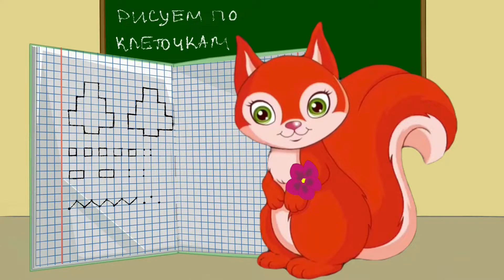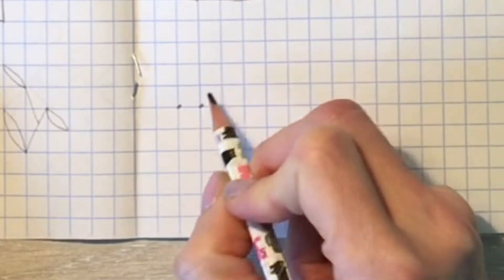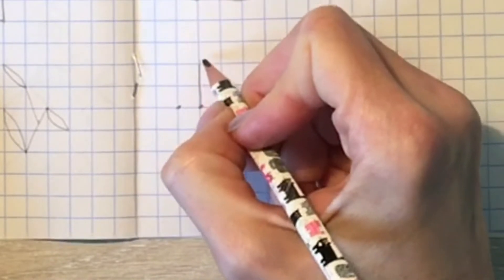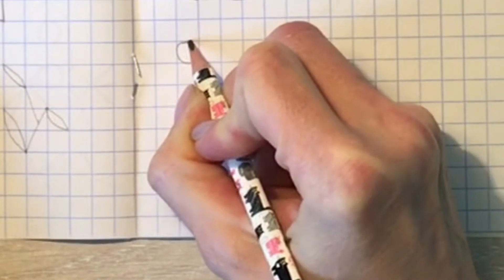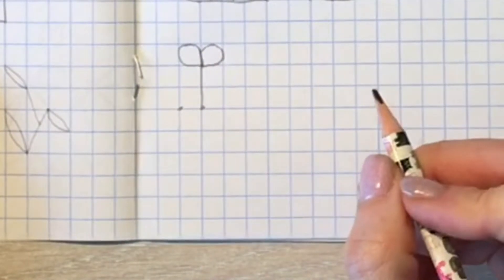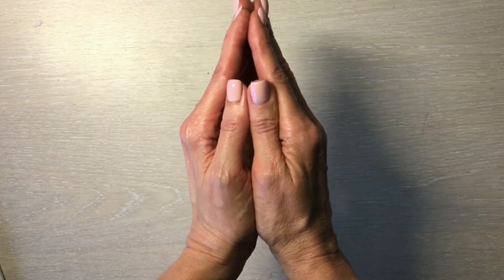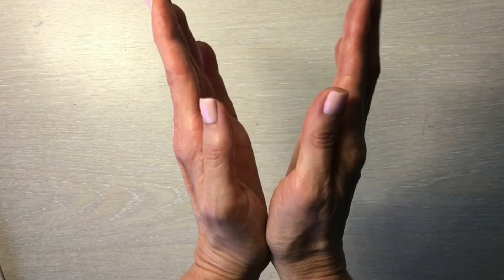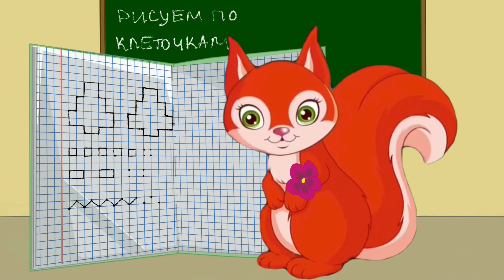Елена Евлахова, воспитатель Школы № 37. Рисуем по клеточкам. Тетрадь № 18. Цветы